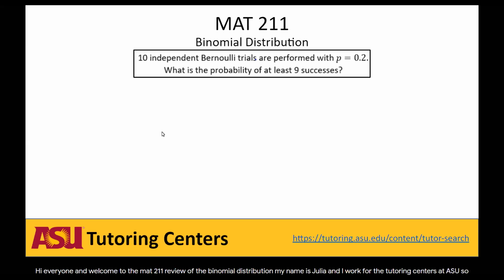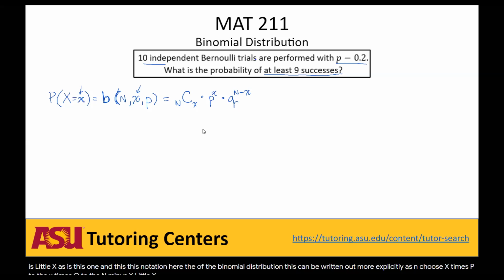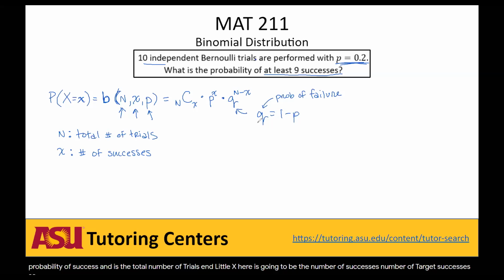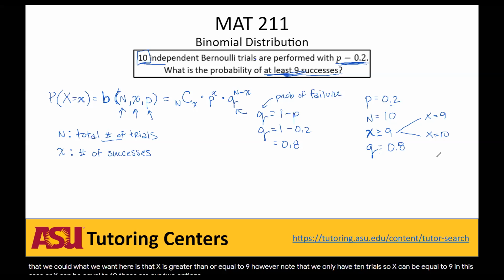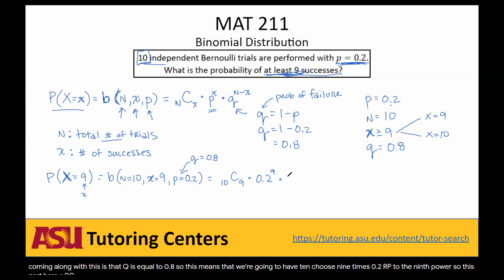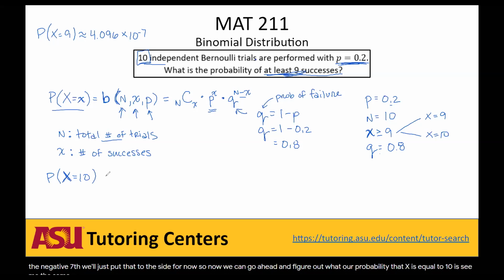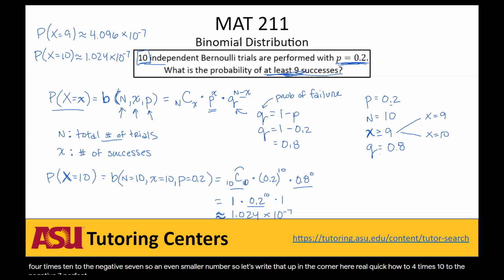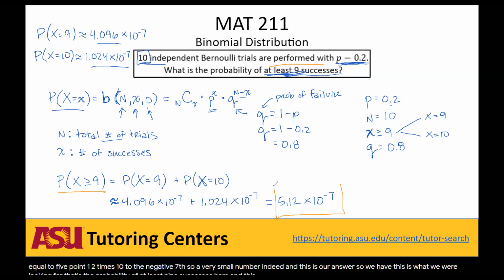Binomial Distribution #4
This is a video covering the topic: Binomial, Distribution, 9.2 #4

This topic can be found in ASU courses: